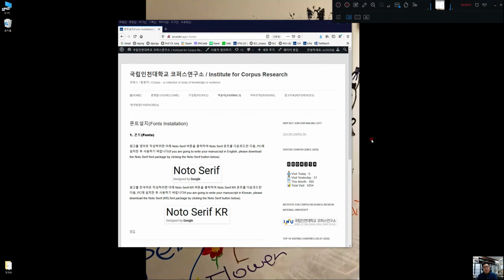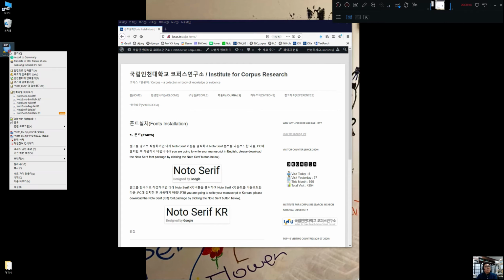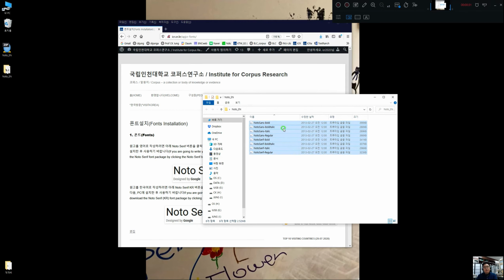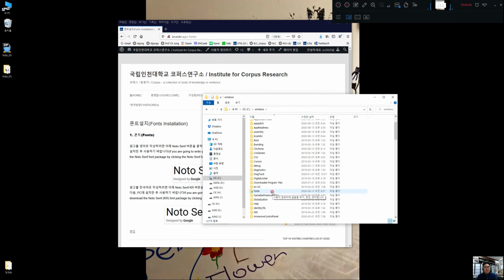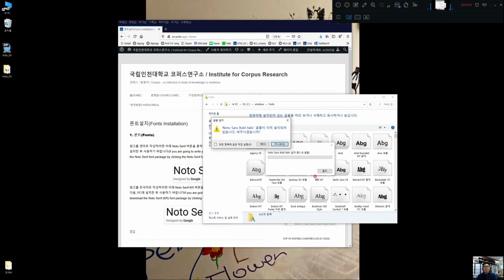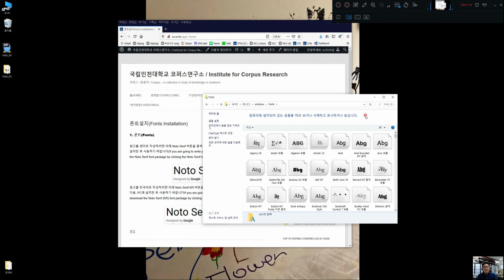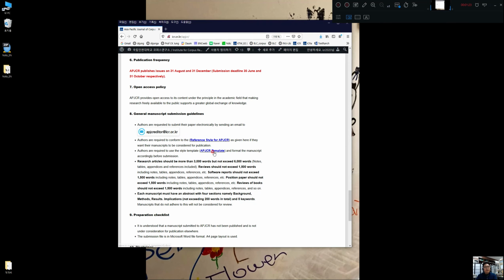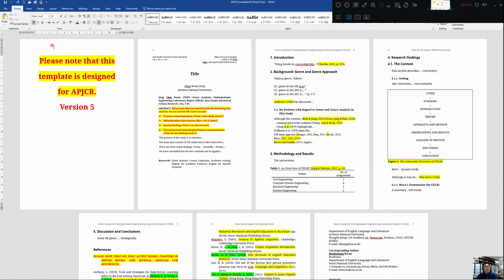How to install the Noto Serif font package in your PC.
Institute for Corpus Research, INU